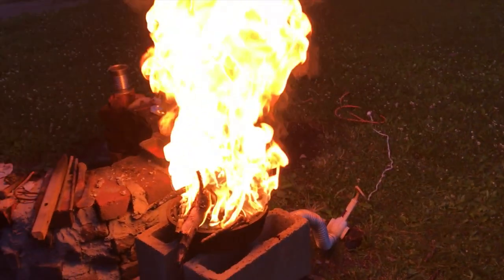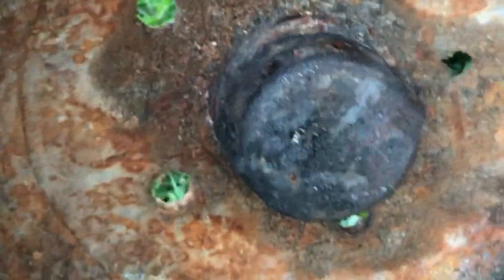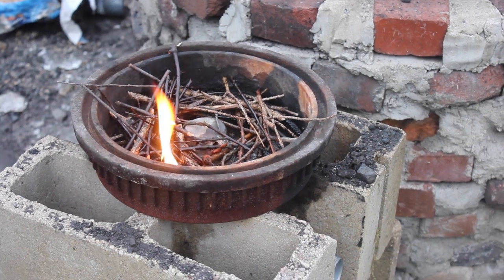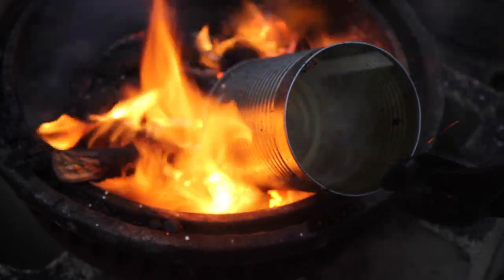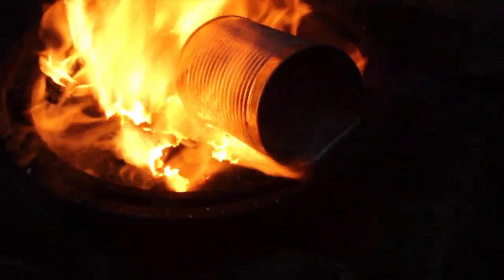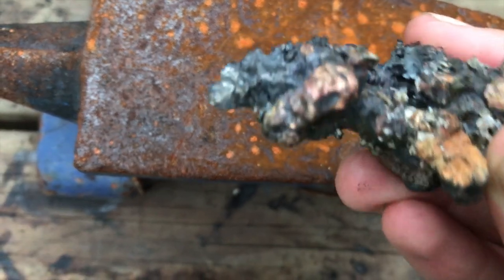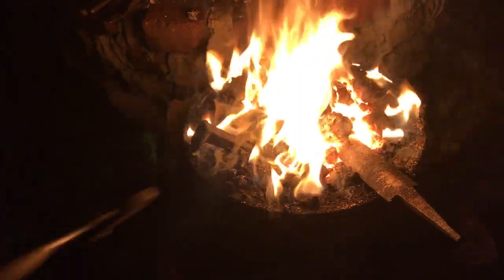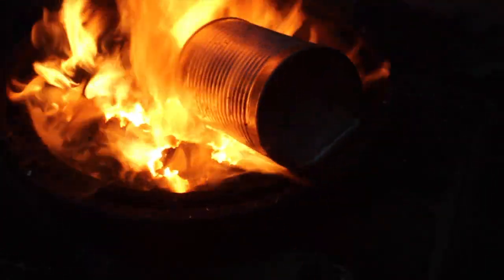Melting and Casting in a Backyard Forge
In this video I show my homemade backyard forge. I use coal for fuel, which gets hot enough melt aluminum and blacksmith steel.